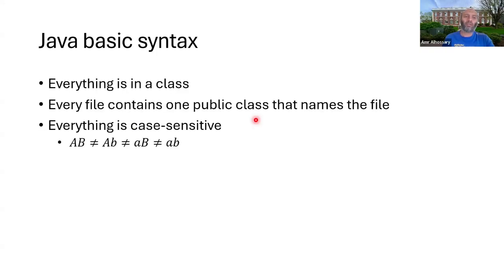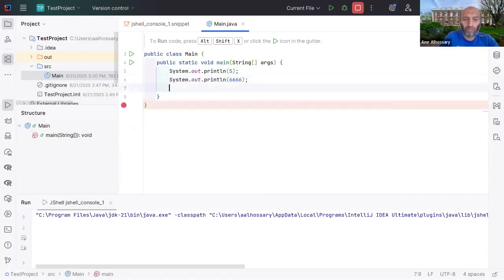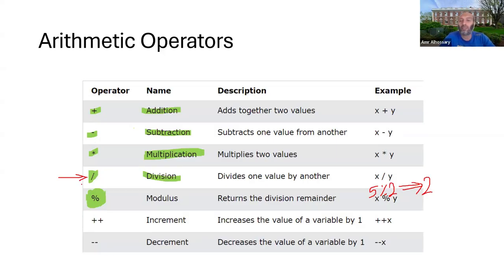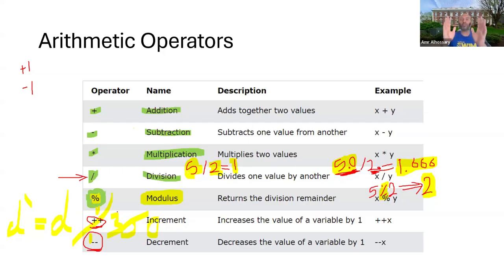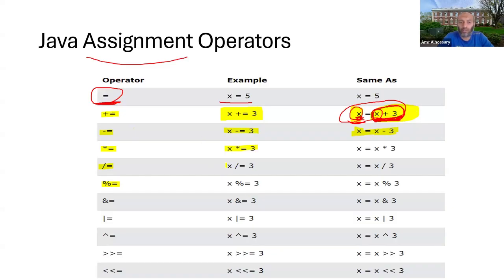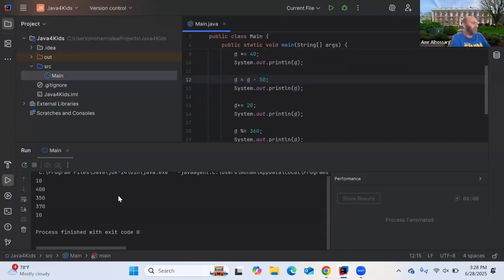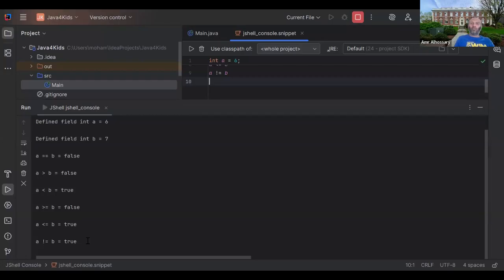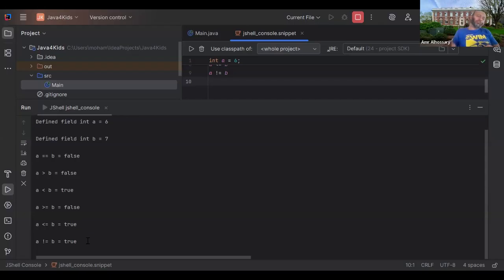Java 4 Robotics session 2